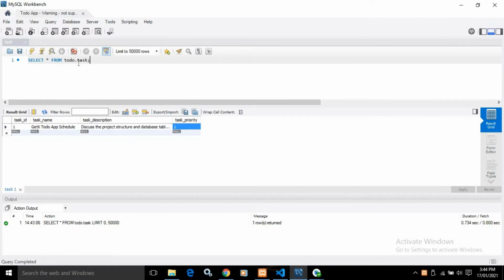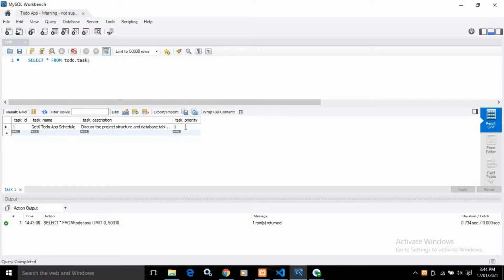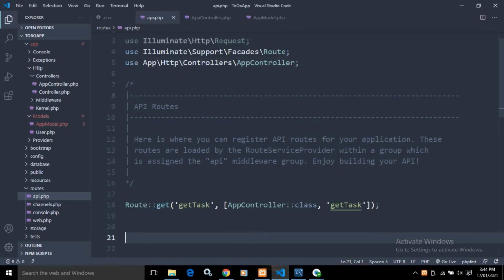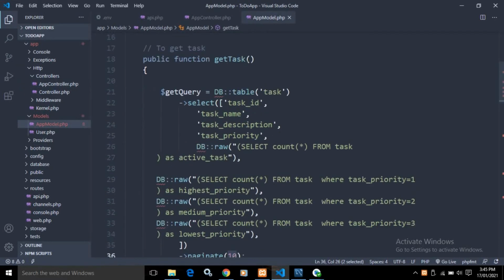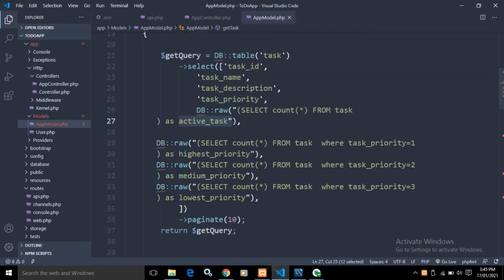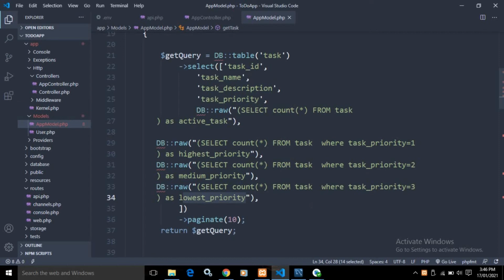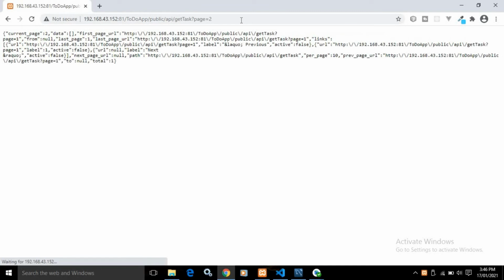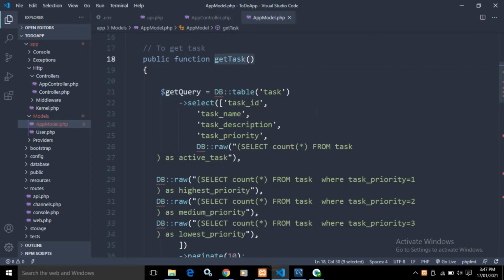#24 || Flutter GetX Todo App || Table Structure and Fetch Data from Table using Laravel API - Part 1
In this video I have discussed about the table structure of Todo App and also discussed how to fetch data from table using laravel API.

Thumbnail image taken from freepik.

Following Topics will be covered in this Todo App Project
1. Fetch data from table and display data in our App.
2. Perform pagination in App.
3. Save Task in table
4. Update Task in table
5. Delete task from table